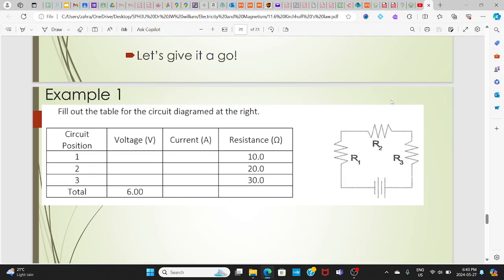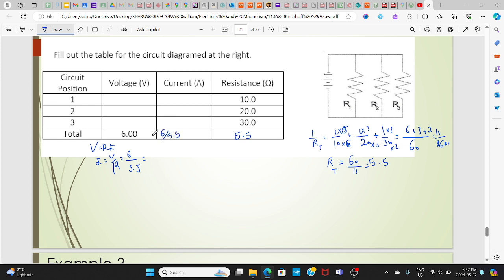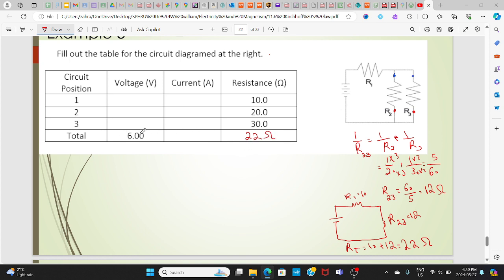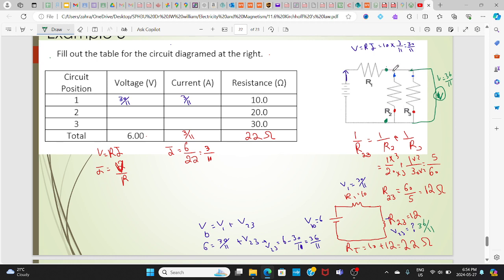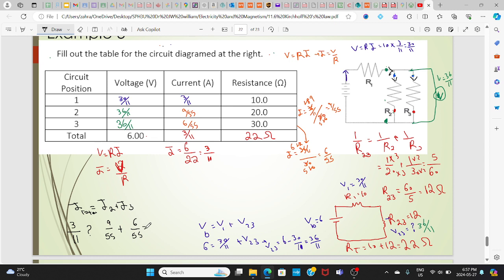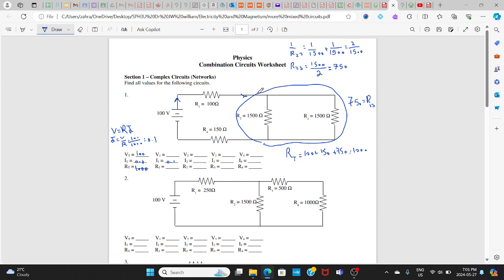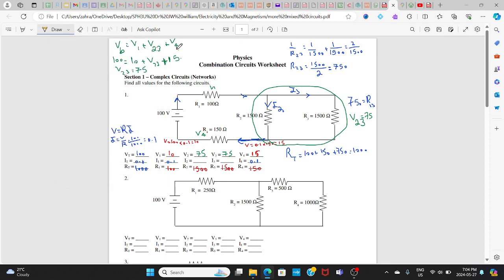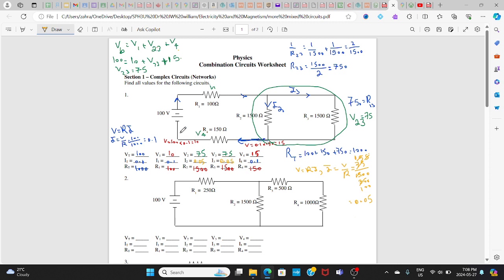Circuit analysis lesson